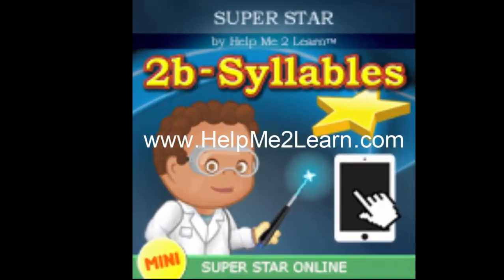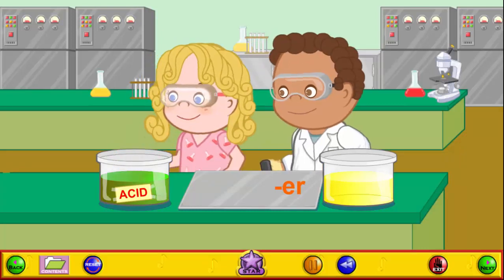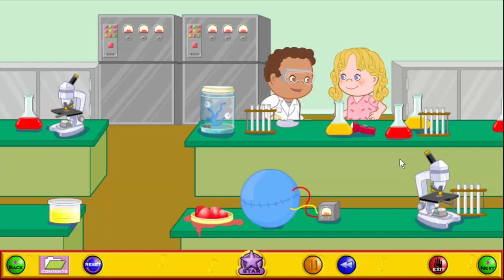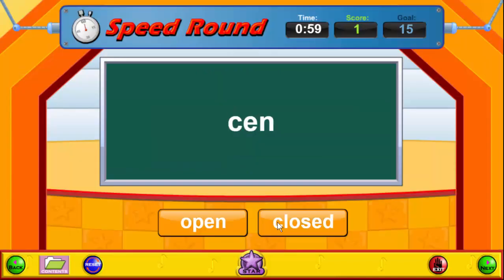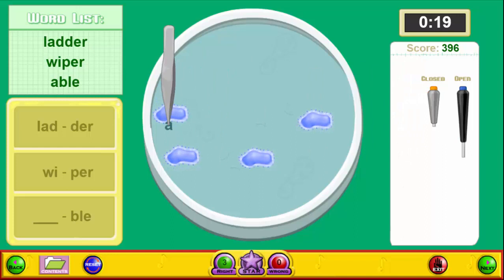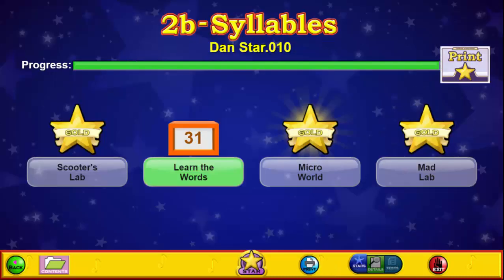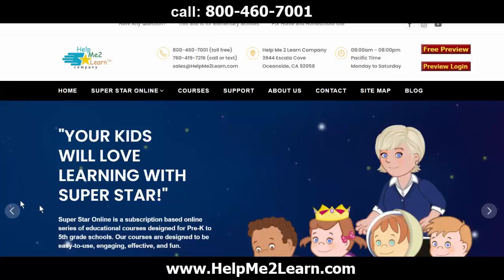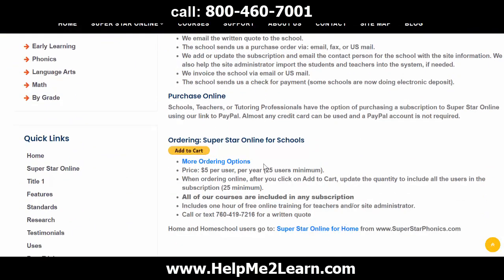P2b - Syllables available on Super Star Online from the Help Me 2 Learn Company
P2b - Syllables focuses on the very important concept of syllables. This quick tour explains the five sections of this course: 1. The Pre-test and Posttest, where students can test their knowledge of open and closed syllables with the pretest and demonstrate their mastery of syllables with the post test. 2. Scooter’s Lab – which is an interactive presentation explaining syllables and specifically open and closed syllables. As Scooter explains, knowing open and closed syllables will help the student understand whether the vowel sound in a word is a long or a short vowel. Students who complete this presentation will earn a gold star. 3. Learn the Words and Speed Round – where students can learn the words that will be used in the following games. We show the word, the phonemes or sounds that are in the word, the syllables in the word and the word used in a sentence, all with audio. We cover 19 open syllable words and 18 closed syllable words. Our Learn the Words is followed by a speed round that tests understanding of the syllables and builds fluency. The objective is to earn a score of 15 or higher. 4. Micro World is an untimed story activity. Here students complete the open or closed syllable words by dragging the correct syllables to the blanks. The narrator then reads the story. Students who complete this story without any mistakes will earn a gold star. 5. Mad Lab is a challenging science themed game where students complete the words by using tweezers to drag the correct syllable to complete the word. Then they must use the correct laser to fuse the syllables into a word. The game gets more exciting when amoebas infect the petri dish and cover some of the syllables. The student must zap them to uncover the syllables. This timed point based game is exciting is challenging and fun. It combines a little science with language arts. Students, who complete this activity with 900 or more points, will earn a gold star. From the perspective of the students, the objective is to get all gold stars and a speed round score of 15 or higher, then the box at the end of the progress bar will show the Gold Star Certificate of Achievement. With your permission the certificate can be printed. We encourage teachers to display these certificates on the walls of their classroom. The certificate also makes a great take home for the parents. P 2 b – Syllables is simple, challenging and fun. It is an exciting way to learn about the very important concept of syllables. P 2 b – Syllables is just one of the many awesome courses included in any school subscription to Super Star Online from the Help Me 2 Learn Company. Our syllables course can be used for classroom presentations, or almost any situation where computers are used in the school. Because this is an online course, students can also access the course from home, if Wi-Fi is available. You will have a very difficult time finding any other online supplemental software for elementary students that offers as many engaging and effective courses at such an affordable price. Shouldn’t engaging students in education be the priority of schools? We offer a free 30-day trial of Super Star Online to schools. Your kids will love Super Star!